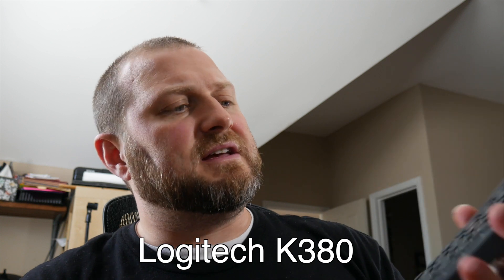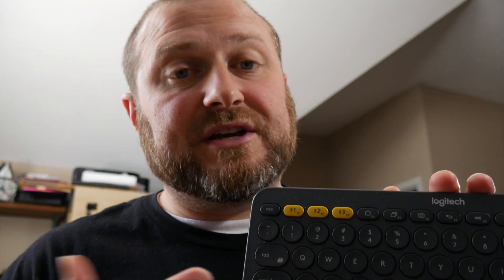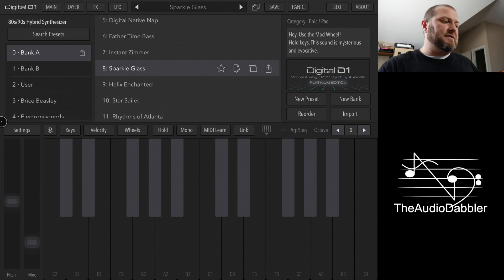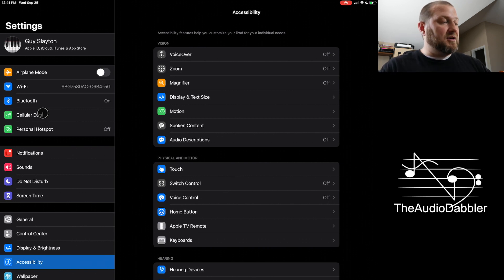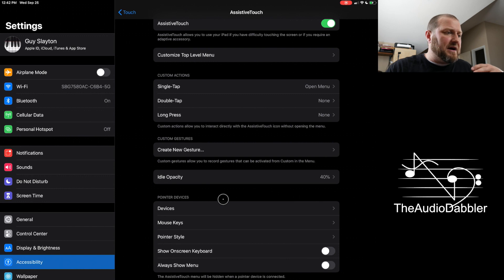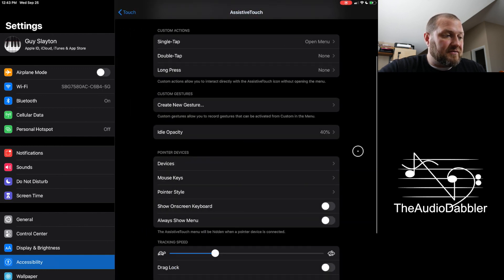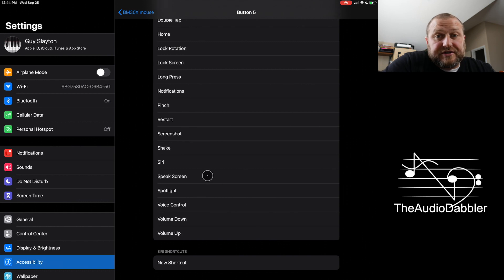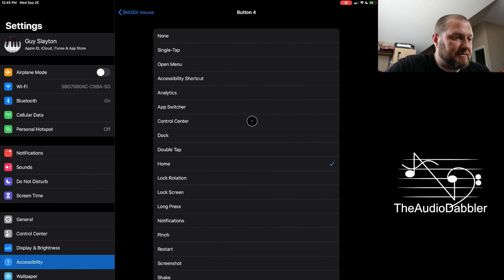iOS 13 Bluetooth Mouse Setup | Tecknet BM307 | iPad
Linktree
iOS 13 | Bluetooth Mouse Setup | Tecknet BM307 Mouse and Logitech k380 Keyboard test.

In this video, I go over how to connect a bluetooth mouse to an iPad. You must turn on AssistiveTouch in order to get the mouse to connect.

Logitech k380

Tecknet BM307

Equipment Used
Panasonic G7